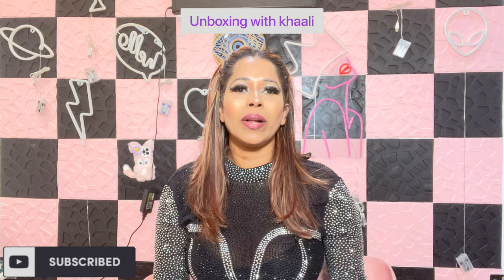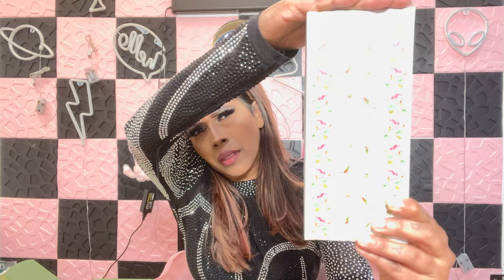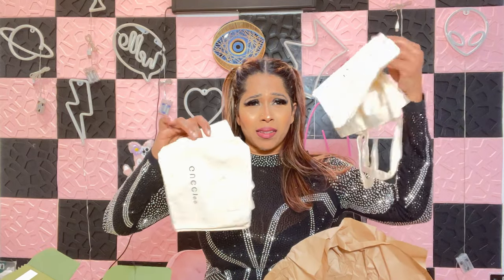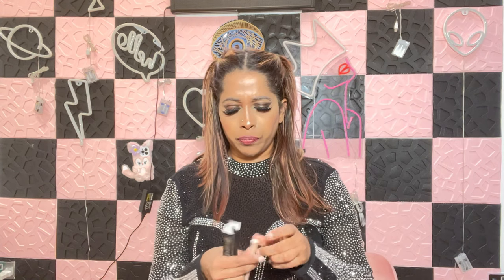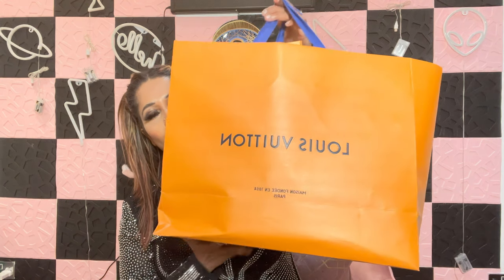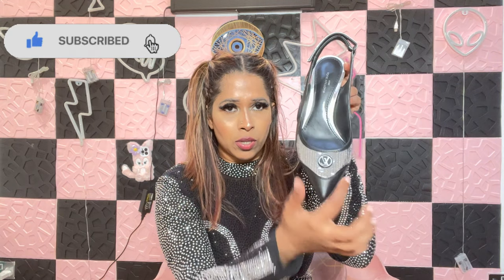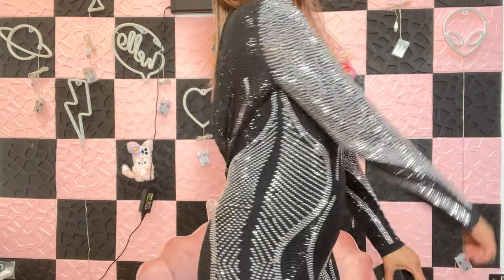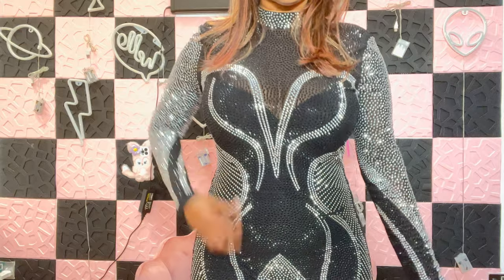Unboxing Louis Vuitton & Gucci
Join with me to unbox my shopping

igshid=YmMyMTA2M2Y=